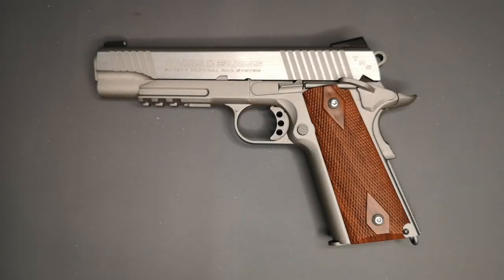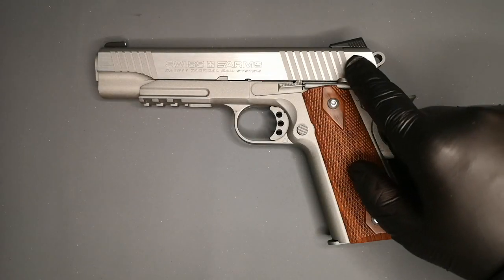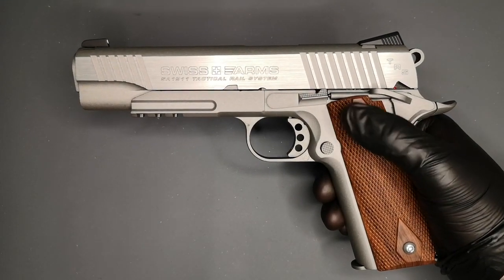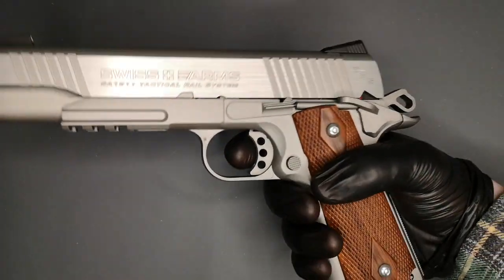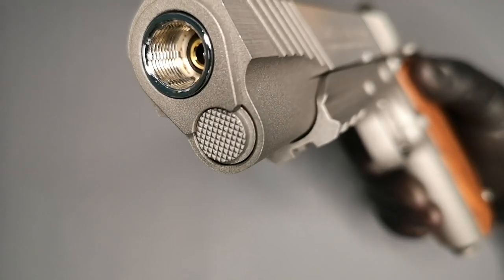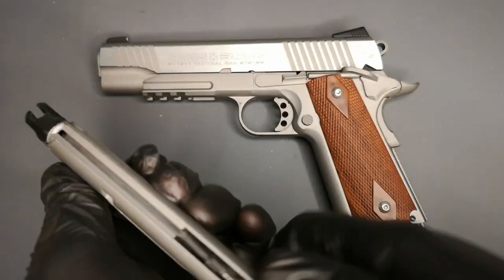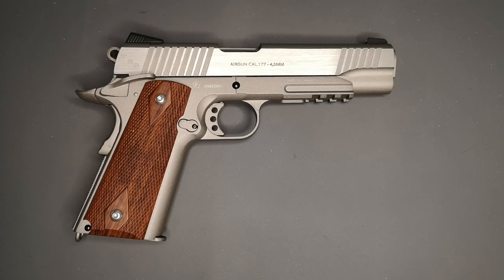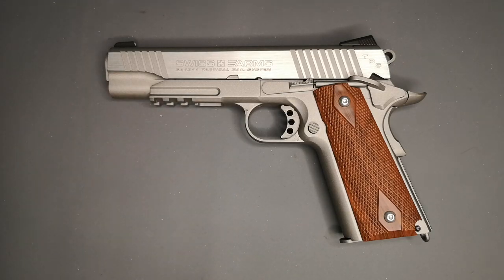Swiss Arms 1911 TRS 4.5mm BB CO2 Air Pistol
A brief look at the Swiss Arms 1911 TRS 4.5mm BB CO2 Air Pistol